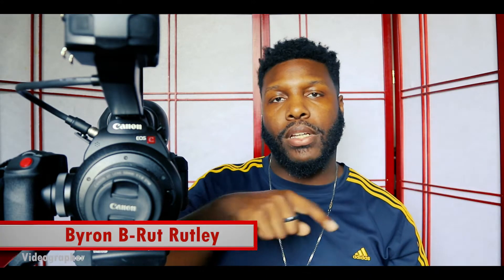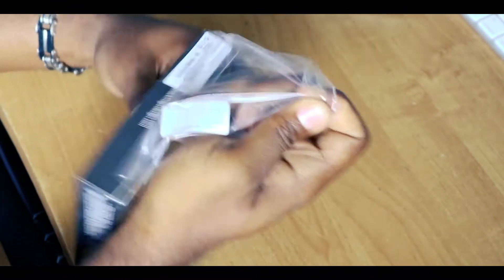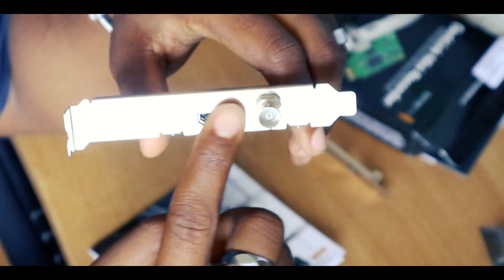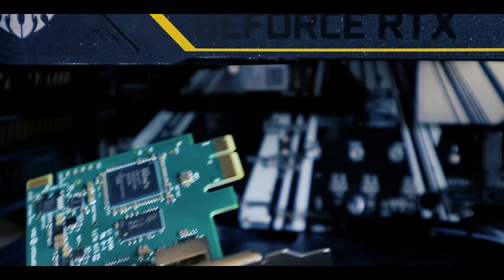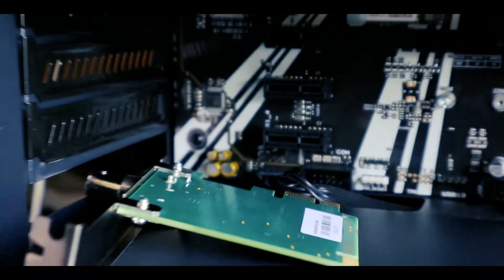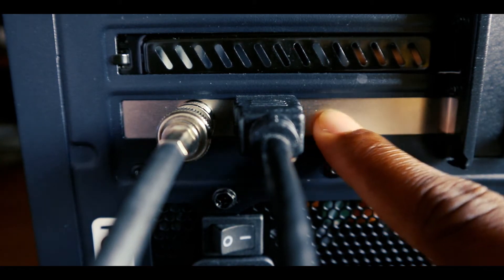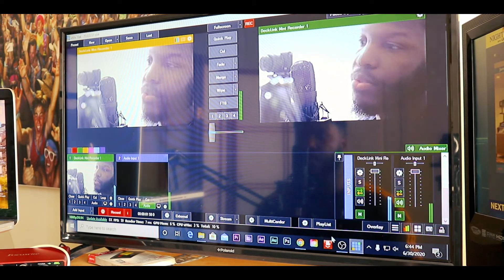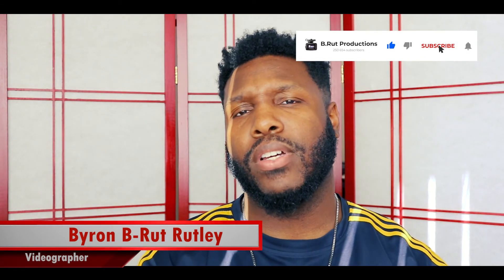Unboxing BlackMagic Decklink Mini Recorder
Byron B-Rut Rutley Unboxing BlackMagic Decklink Mini Recorder

Blackmagic Design DeckLink Mini Recorder, PCIe Capture Card for 3G-SDI and HDMI